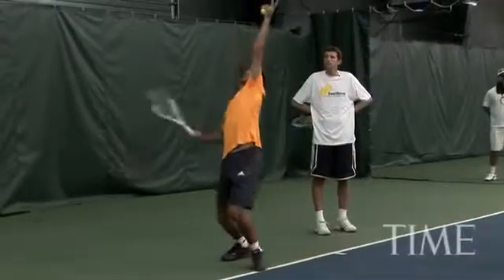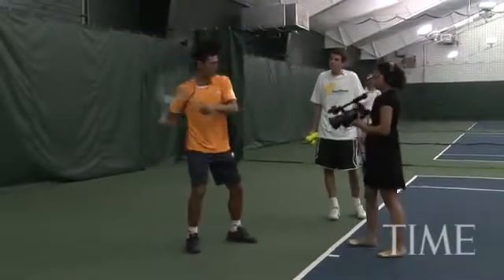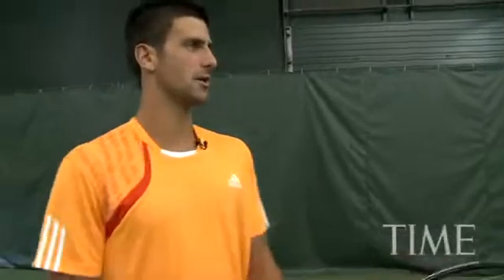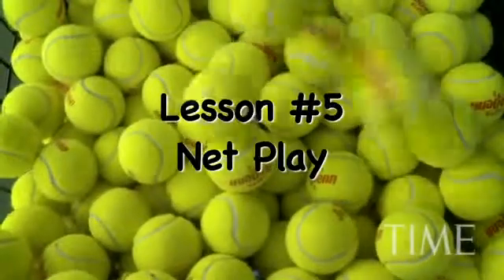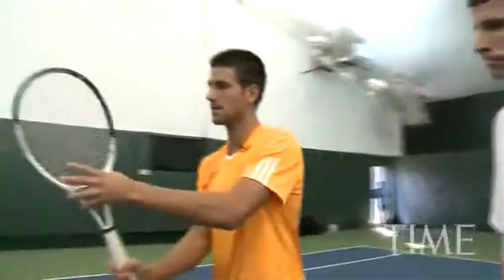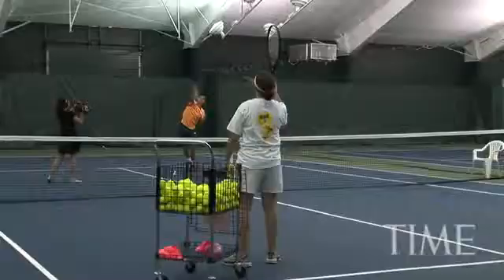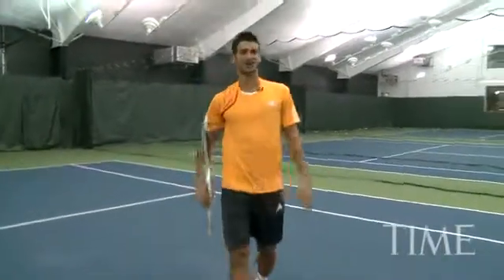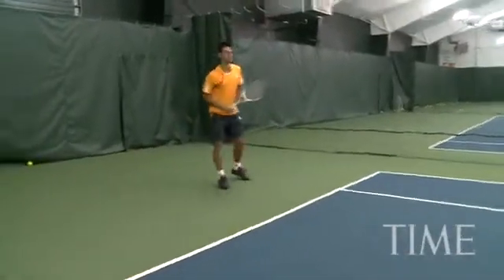TENNIS VIETNAM Video Học Chơi Tennis các kỹ thuật cơ bản bí quyết chuyên nghiệp VU DINH TUAN VU ARTEM 13